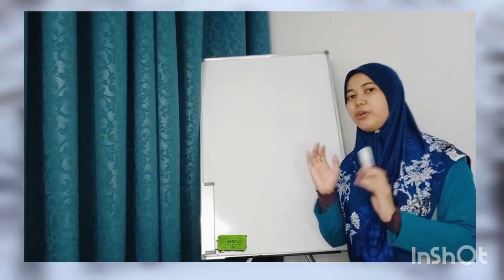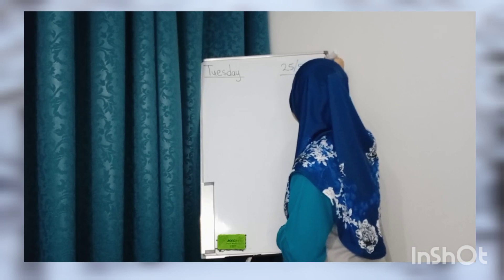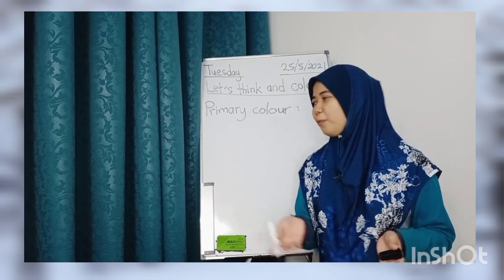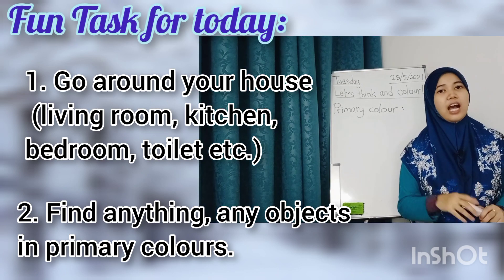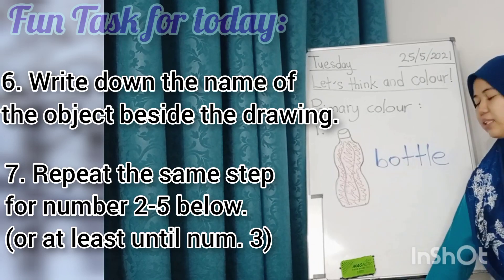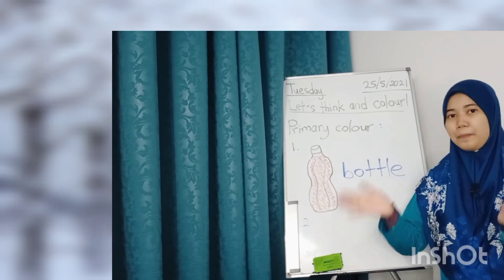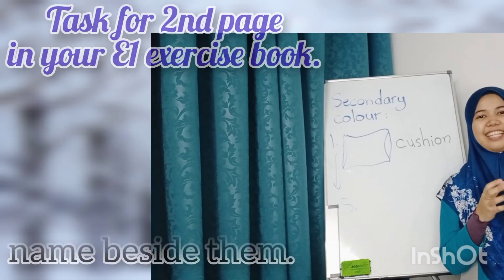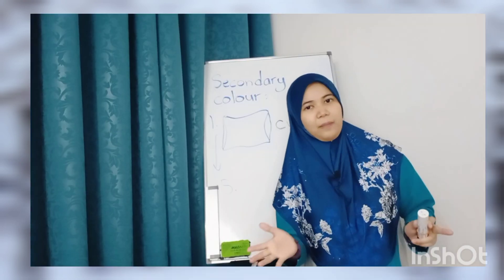ENGLISH YEAR 1 | SUPERMINDS : Primary & Secondary Colours - Task for today!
Refer to your Superminds Student's Book page 18 for more info on Primary & Secondary Colours.

Regards,
Teacher Syaa.